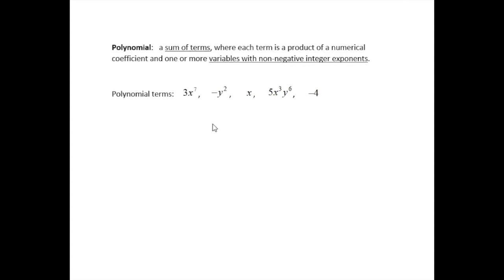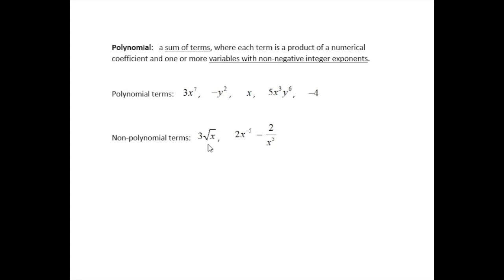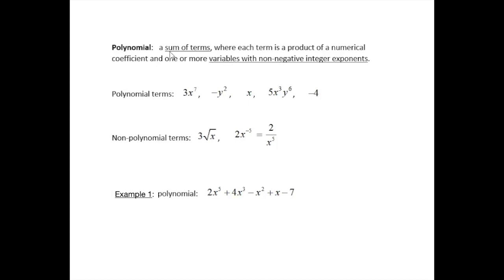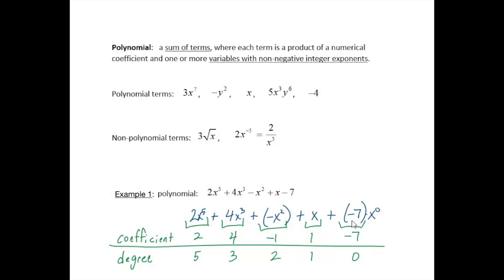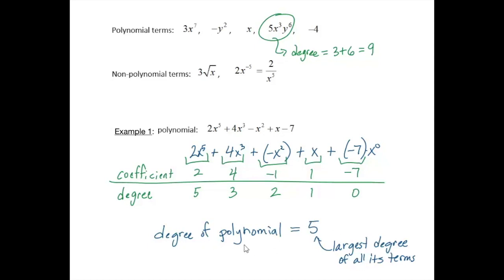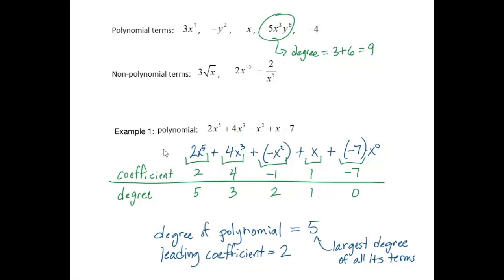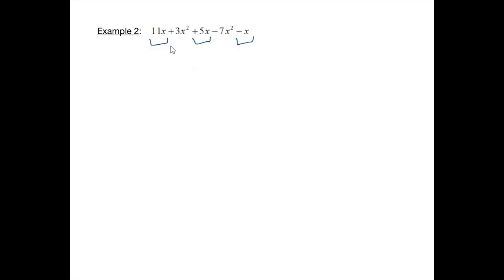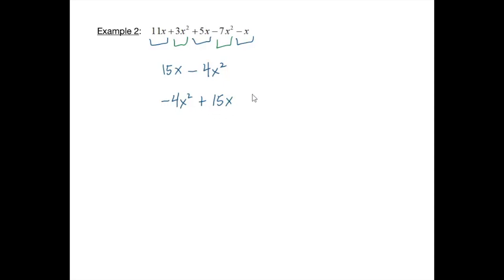Polynomials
Basic definitions involving polynomials, including terms, coefficients, degree. Some examples.